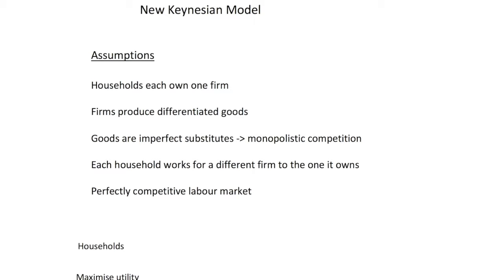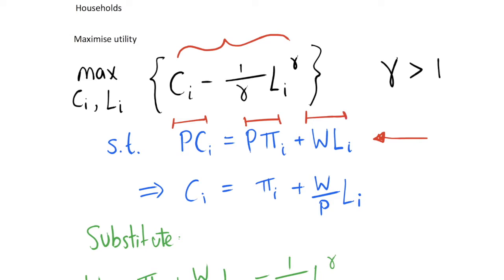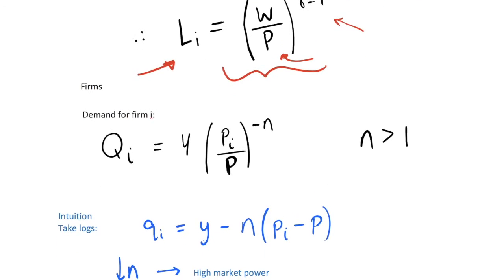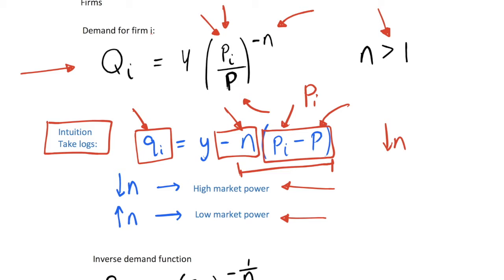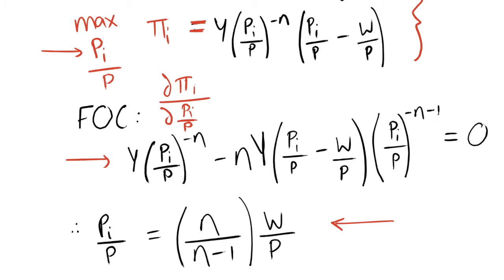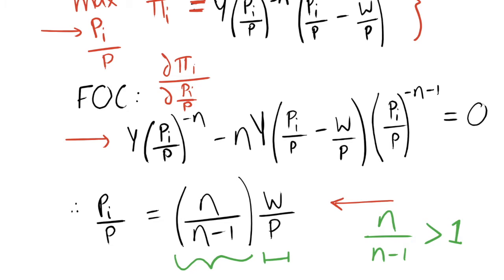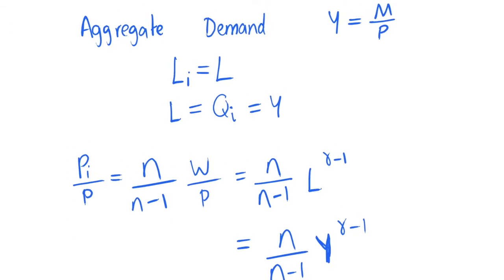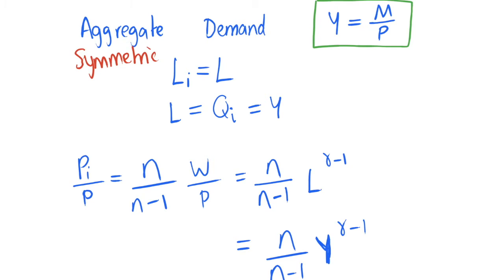Solving the New Keynesian Model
We solve the household and firm maximisation problems in the New Keynesian model. We can then aggregate these solutions in order to solve the model for aggregate relationships. We then note some interesting outcomes regarding the asymmetric nature of shocks to this equilibrium.

My videos are intended for educational and/or entertainment purposes. I try to credit the relevant parties for any work that I refer to in my videos (for example, citing relevant academic papers).